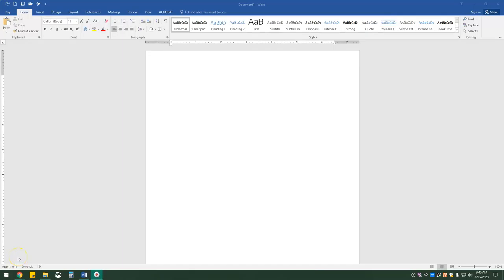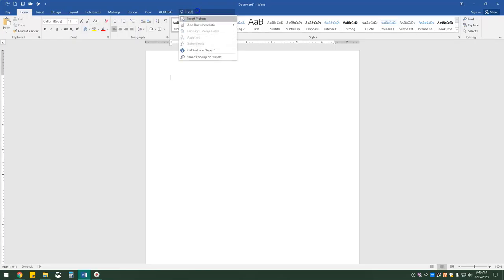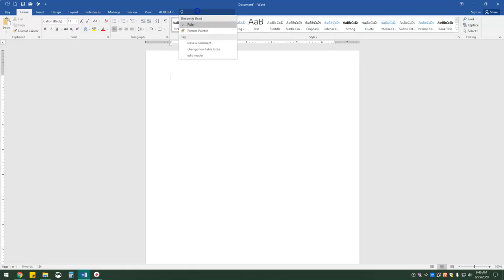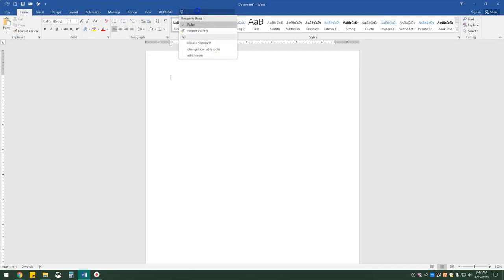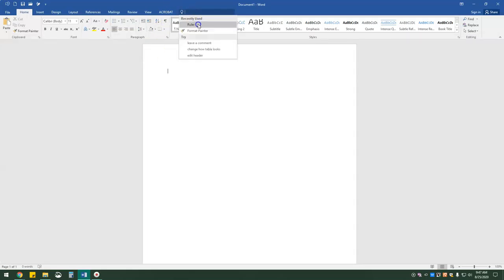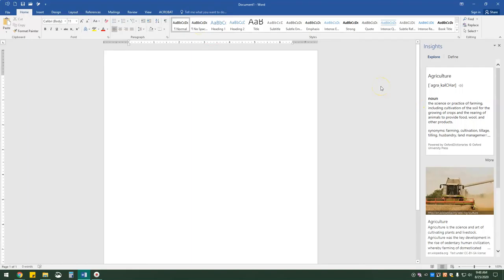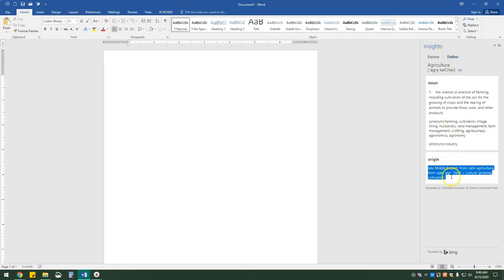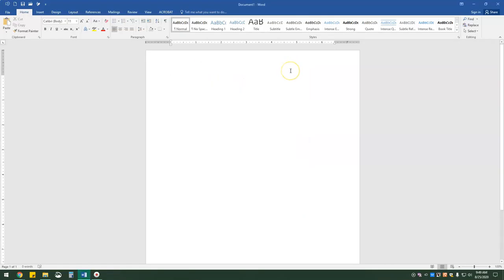Lesson 1.2 - Topic 3 - Try-it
Hello! The students this video is created for, do not have access to Microsoft Word, PowerPoint, and Publisher on the school-supplied Chromebooks. I have created this video solely for the purpose of educating those students.

Topic 3 - Find commands by using the Tell Me feature